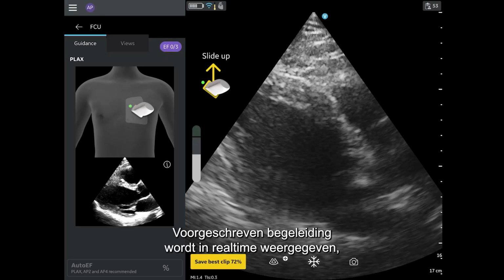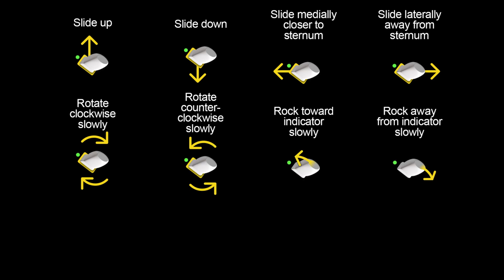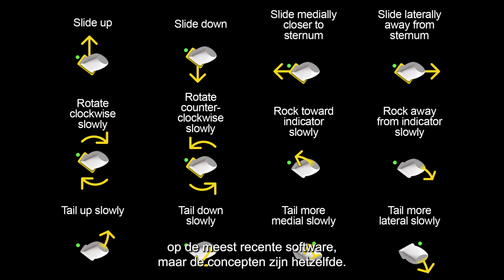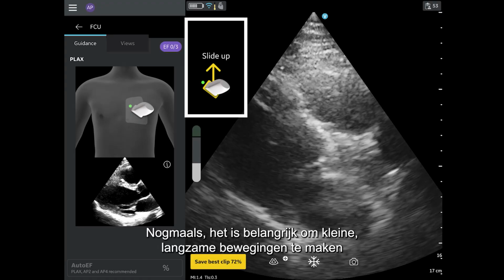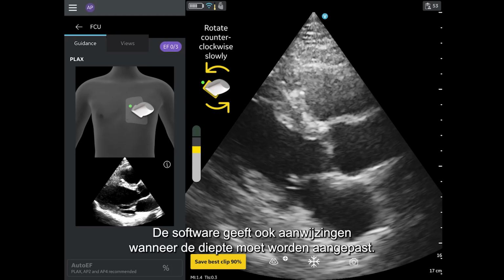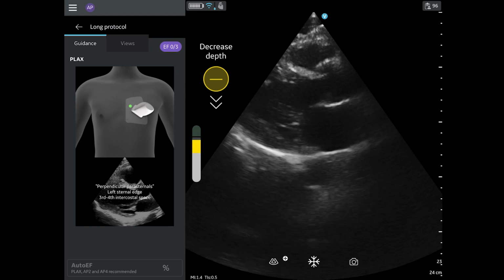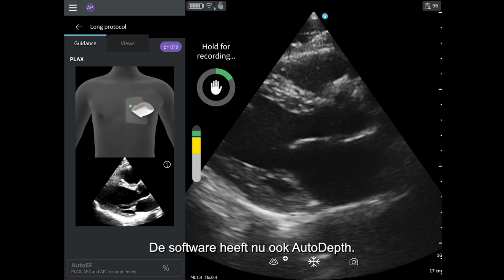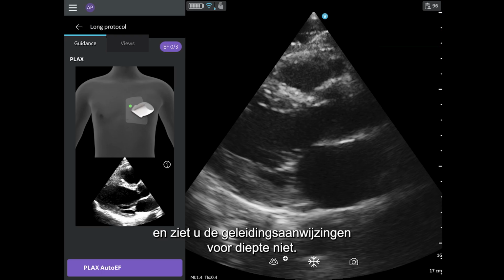(NL) Prescriptive Guidance for Left-Handed Scanners